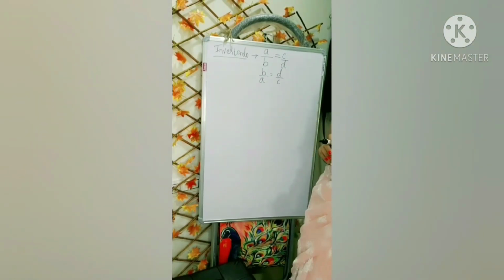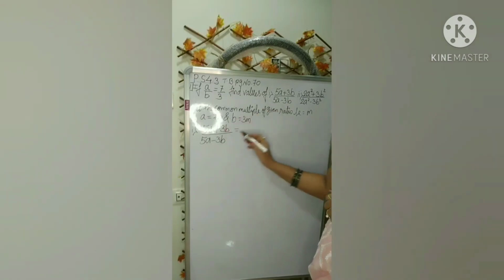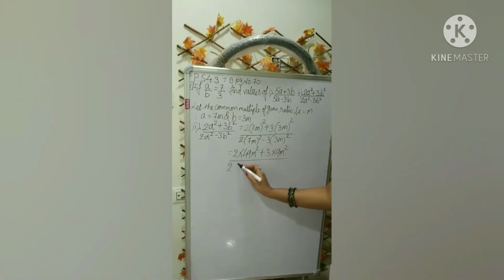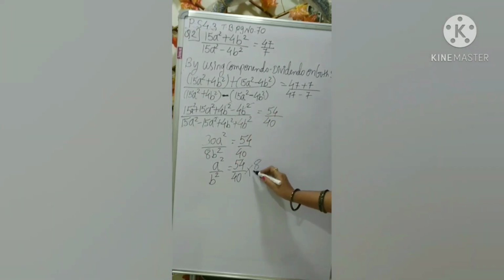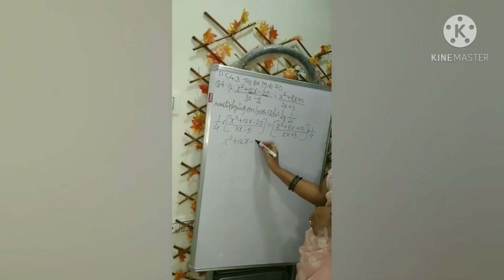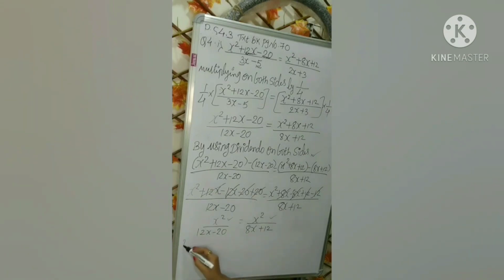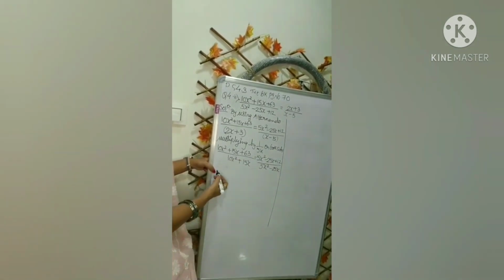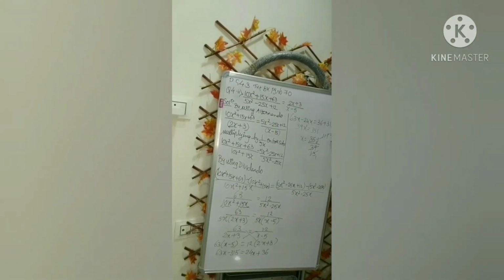Std 9th SSC Ratio and proportion